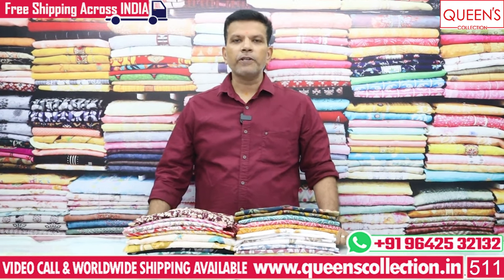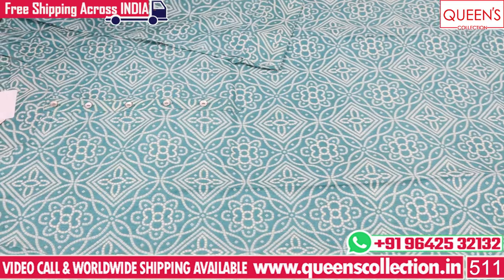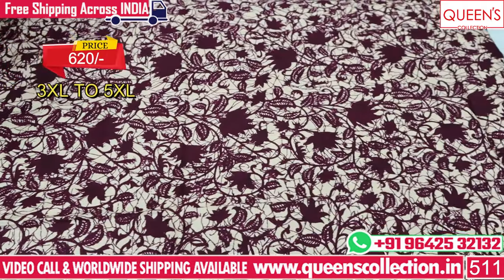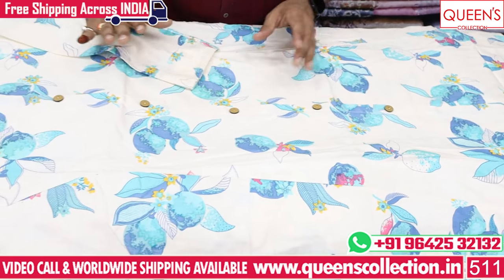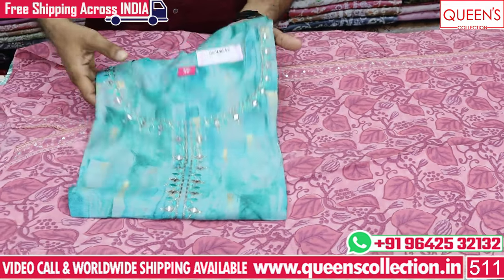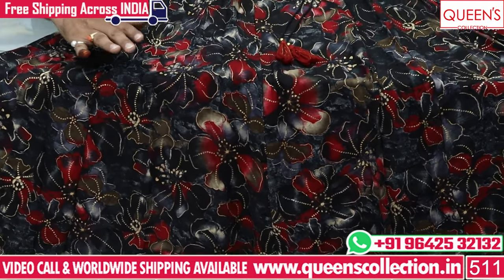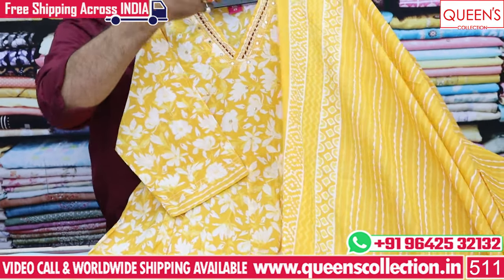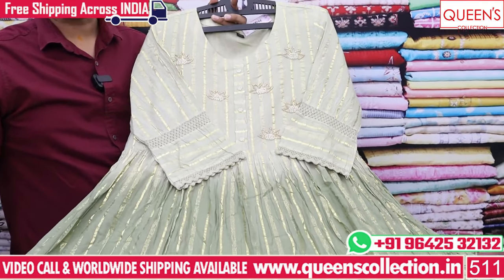Ultimate Plus Size Kurtis Collection for Summer! Stylish Officewear and Perfect For Any Occasion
1. Video Calling Support Available.
2. We are available from – 11.30am to 7.30pm only
3. In-house Tailoring Facility
4. Worldwide Shipping Facility Available
5. Payment Can Be Made Through
Net Banking and Google Pay.
6. COD Not Available.
7. Sometimes Price may Change as per the size of Readymade, Kurti’s and Nighties.
8. The Products Shown in the Video
9. The color of the piece may Little vary due to Photography and Mobile Resolution.

Shop address:
QUEEN'S COLLECTION